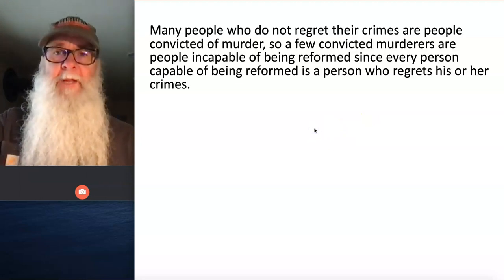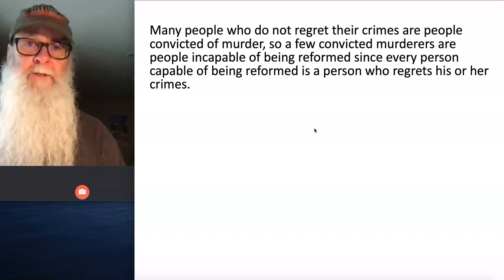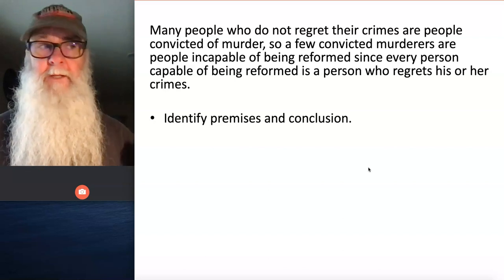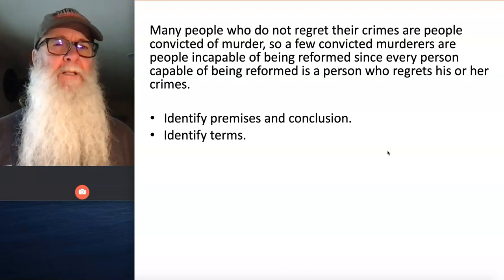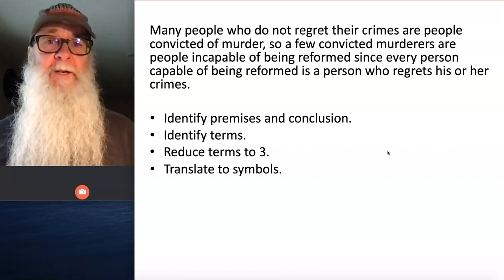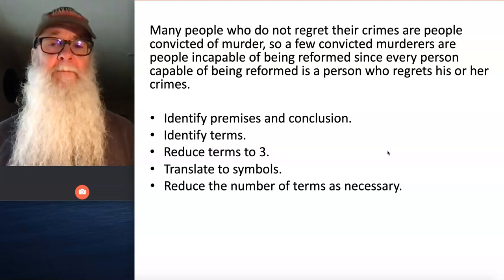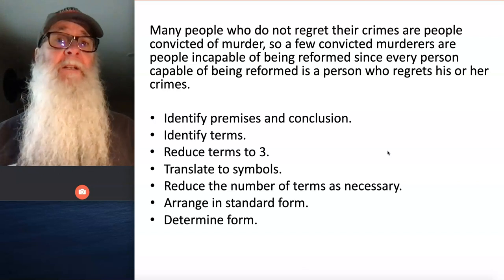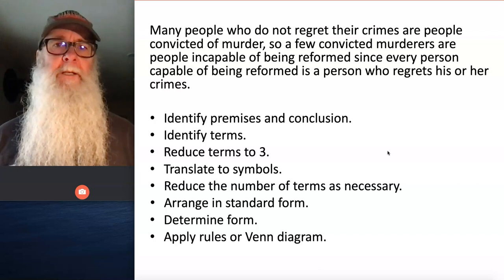What's your problem?